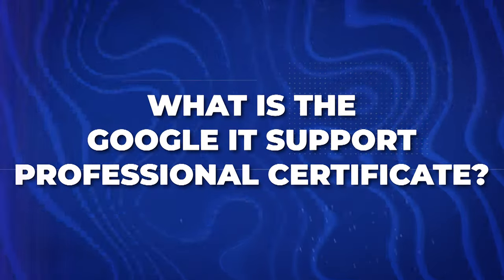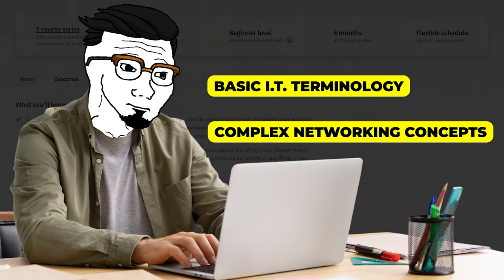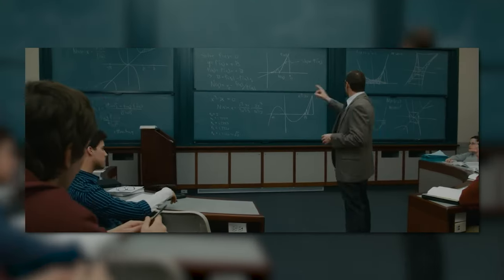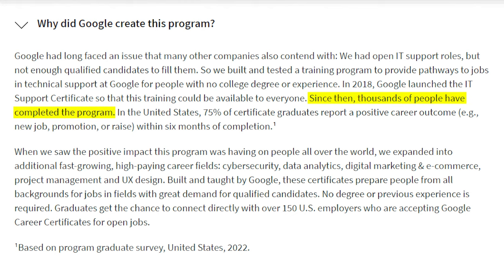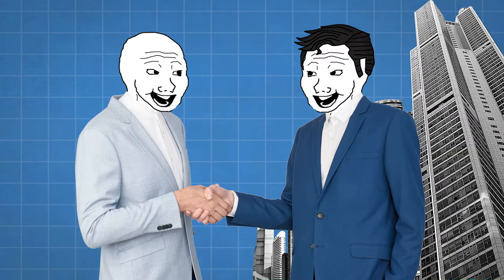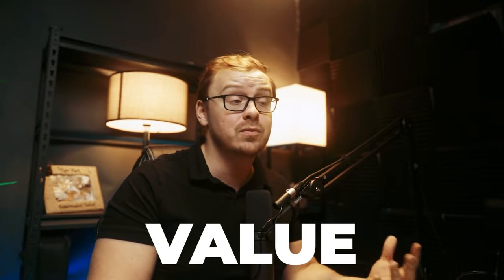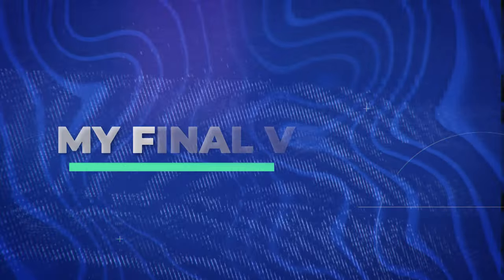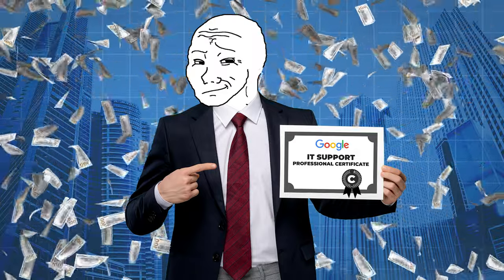Google IT Support Professional Certificate Course Review | Should You Take It In 2025?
Sources and further readings for jobs and college degrees:
payscale(provides information on jobs and degrees)